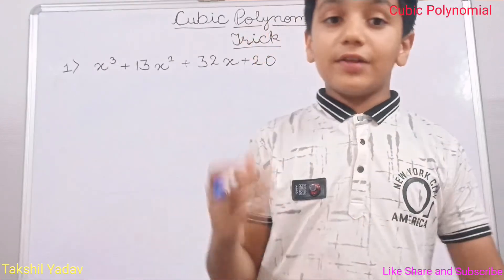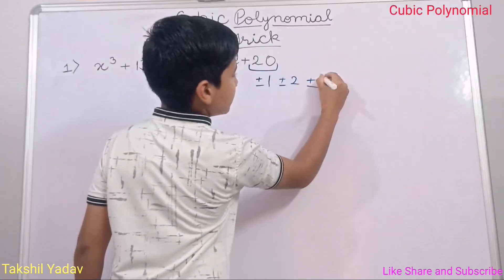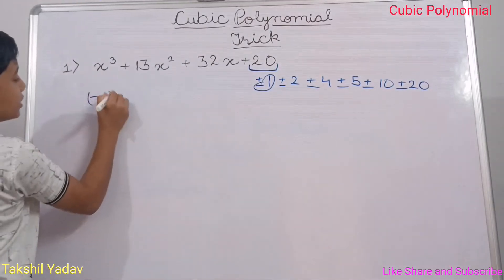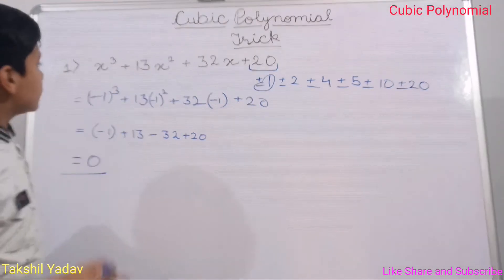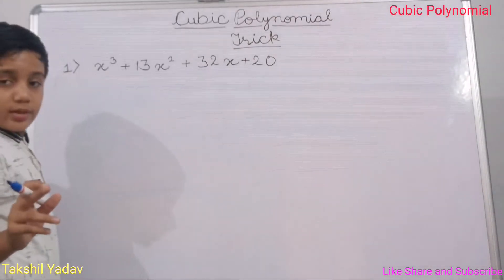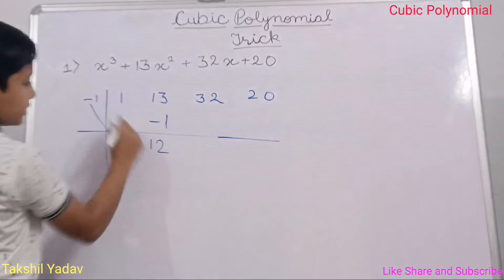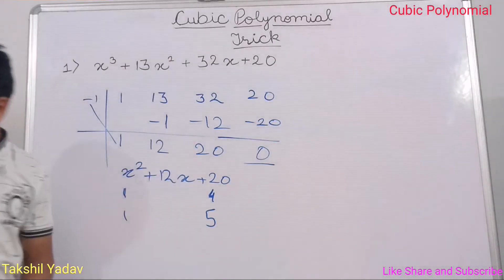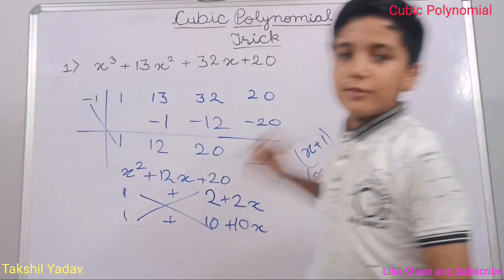Cubic Polynomial || Tricks-I || Takshil Yadav